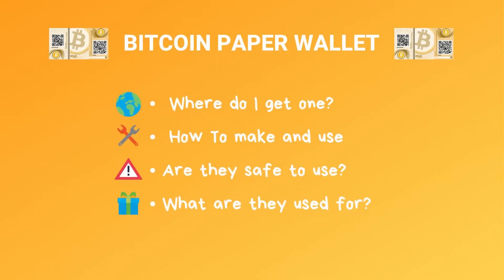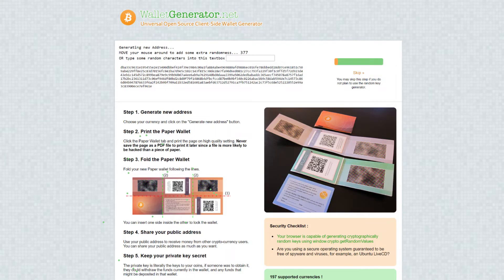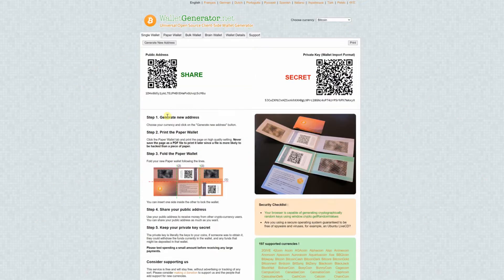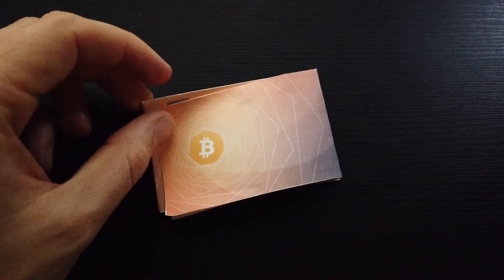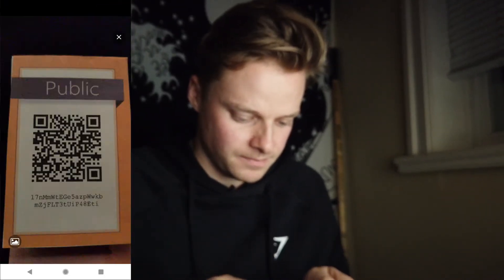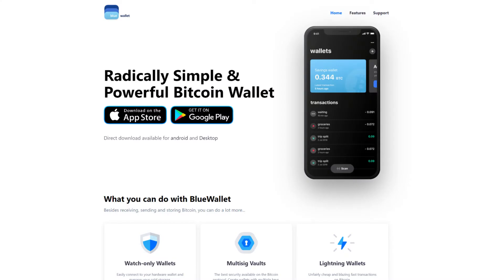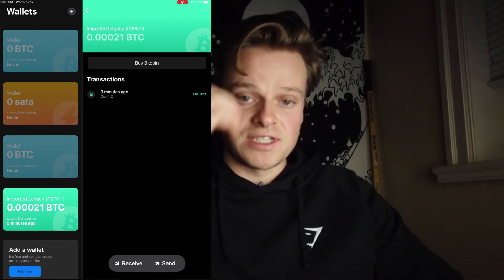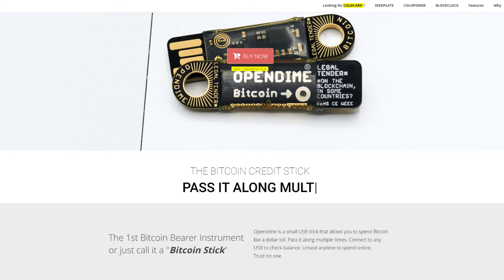BITCOIN PAPER WALLET - How To Make, Gift & Is It SAFE?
If you already know what a paper wallet is and the risks skip ahead to 2:15 to the tutorial

0:00 Intro
0:16 What is a Paper Wallet
0:27 Where to Generate
0:43 Safety Warning
2:15 Generating your Bitcoin Paper Wallet
3:33 Printing
4:06 Building The Wallet
4:30 Instructions
5:10 Sending Bitcoin to A Paper Wallet
6:00 How to verify Your Funds
6:23 Spending on a Bitcoin Paper Wallet
6:43 Importing a Paper Wallet
7:26 Sending From a Bitcoin Paper Wallet
8:05 Pros of a Paper Wallet
9:19 Cons of a Paper Wallet

⚡ Tip me in BTC
bc1qxa4z67pzz7ueasj9c44wlqfptzdzhkfyc8z6ze